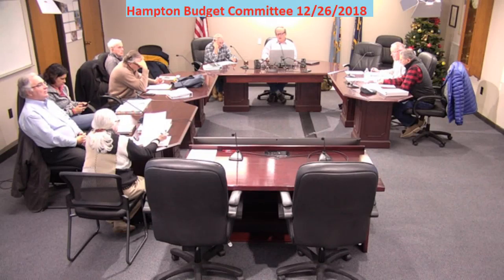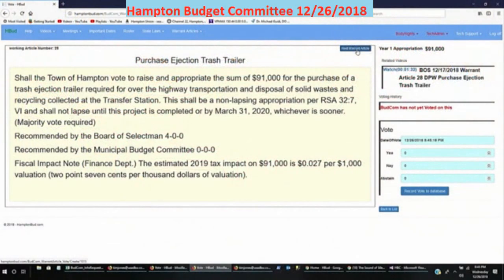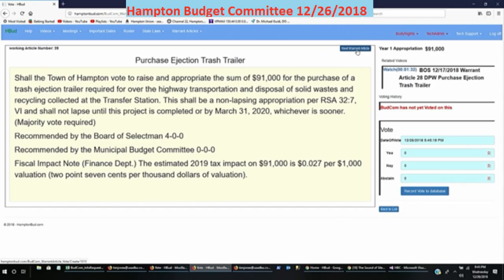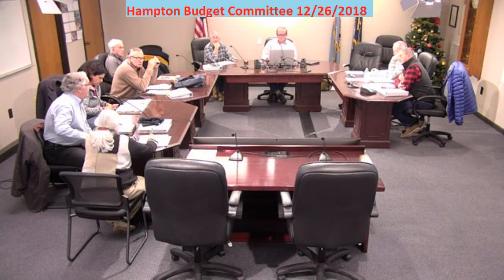BudCom 12/26/2018 Warrant Article Purchase Ejection Trash Trailer